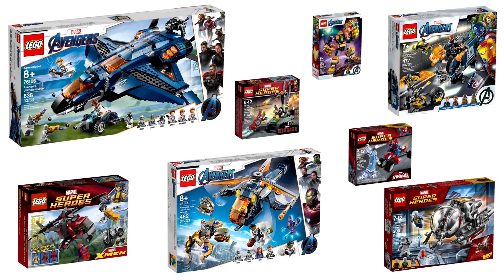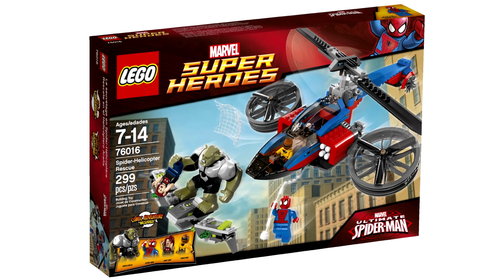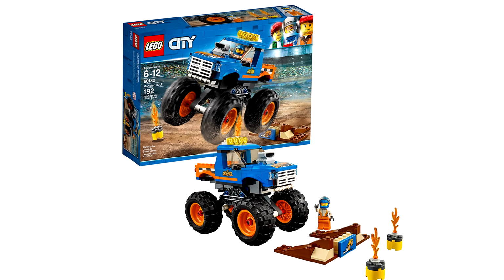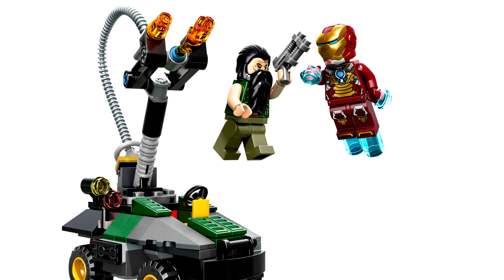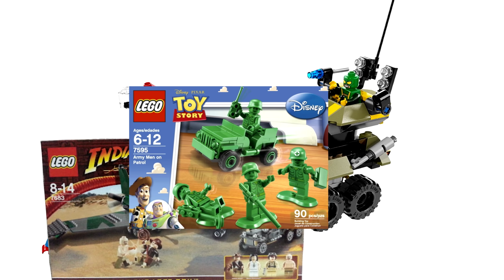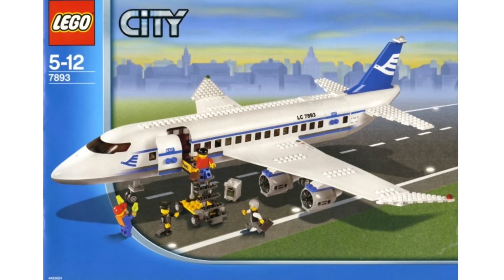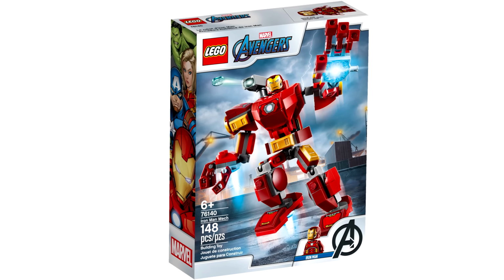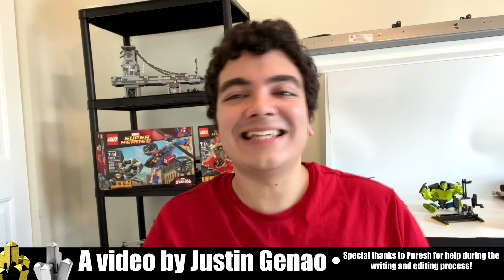Top 10 Worst LEGO Marvel Sets!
Here's my Top 10 Worst LEGO Marvel Super Heroes sets - from Spider-Man to Avengers, from 2012 to 2021 (no 2022 sets)!

Index:
0:00 Intro
0:49 #10?
1:52 #10
3:34 #9
4:22 #8
5:24 #7
6:28 #6
7:31 #5
8:13 #4
9:04 #3
10:36 #2
11:53 #1
13:50 Outro
just2good lists and countdowns no.68 (S04E07 / Opinionated no. 45)
COMMENT RULES:
1) Treat others with respect. Disagreement and criticism is always welcome.
2) Do not REVEAL the private personal details of any person, or else you will be banned.